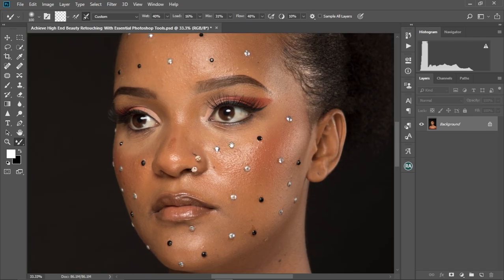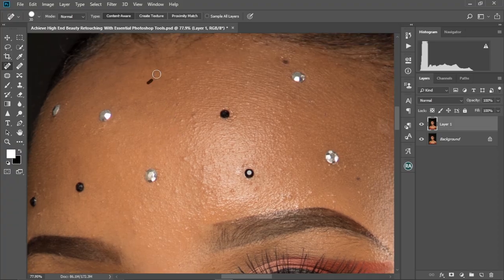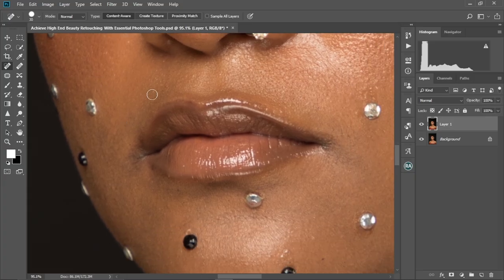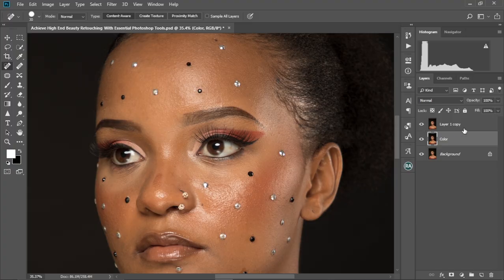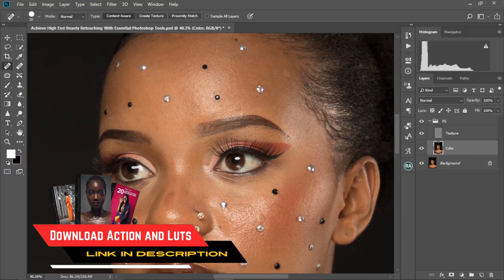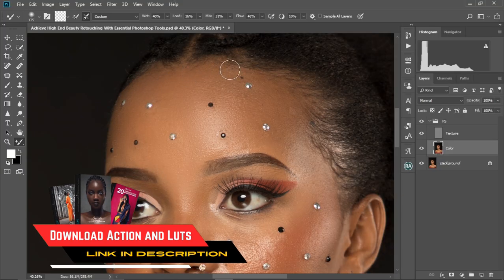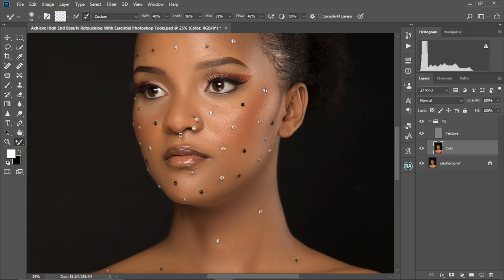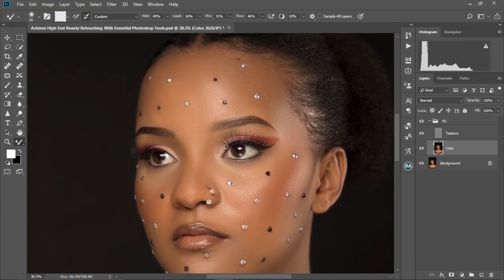Achieve High End Beauty Retouching With Essential Photoshop Tools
Achieve High End Beauty Retouching With Essential Photoshop Tools | Day 20

Welcome to our high-end skin retouching tutorial for beginners! In this video, we'll guide you through the process of using frequency separation in Photoshop to achieve flawless skin. Learn how to effectively use the mixer brush tool and lasso tool for professional results. Whether you're new to retouching or looking to refine your skills, this tutorial is perfect for you. Join us and master the art of retouching with our easy-to-follow, step-by-step guide.

mixer brush tool photoshop, lasso tool, retouching photoshop tutorial, frequency separation photoshop, frequency separation, beginner

1. FULL RETOUCHING PACKAGE ACTIONS AND MORE
2. TEETH AND EYE WHITENING ACTION
5. 30 SNOOT EFFECT OVERLAYS
6. LIGHTROOM AND CAMERA RAW PRESET
8. MUTED GREEN & ORANGE PRESET & LUT FOR COLOR GRADING
9. 20 GRUNGE TEXTURED BACKGROUNDS